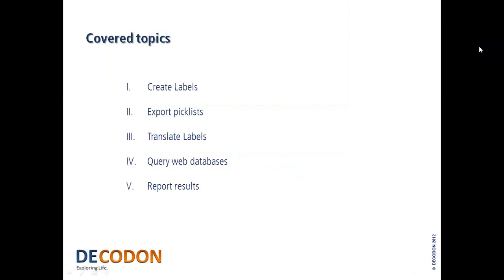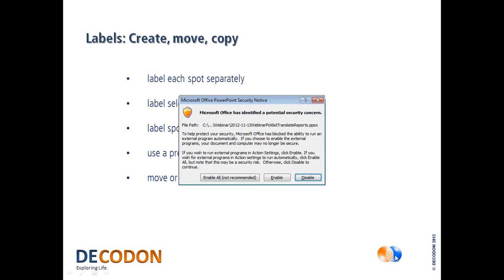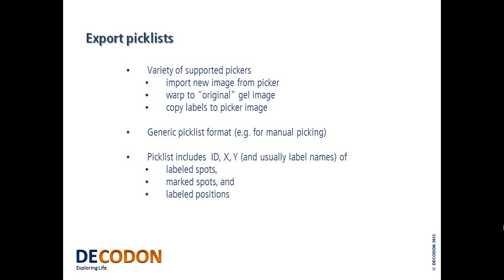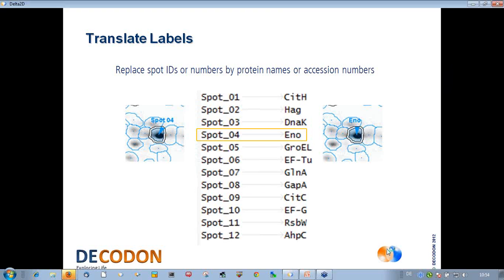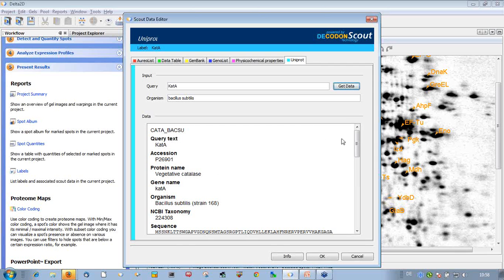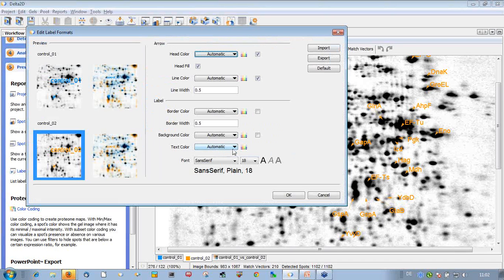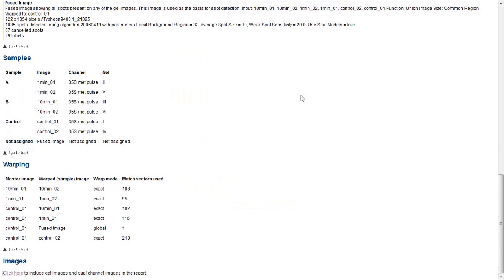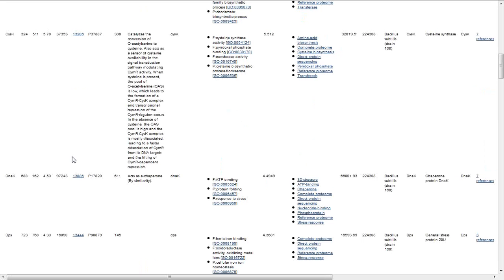DECODON Webinar: From Image Fusion to Publication Part II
This webinar covers Picklist export, MS data import, Web queries, and Reporting. It has been held on Nov 13, 2012.